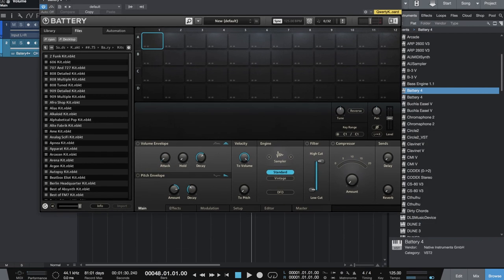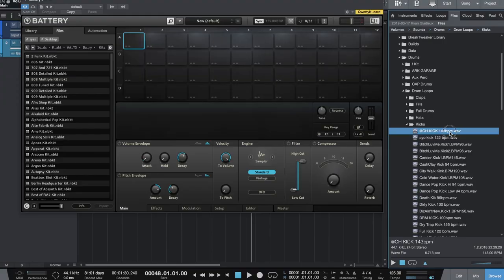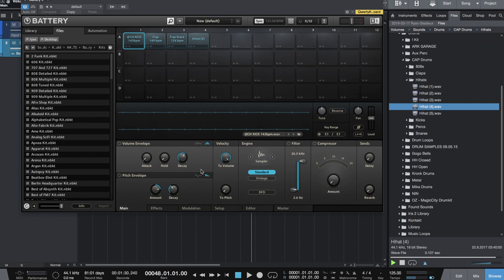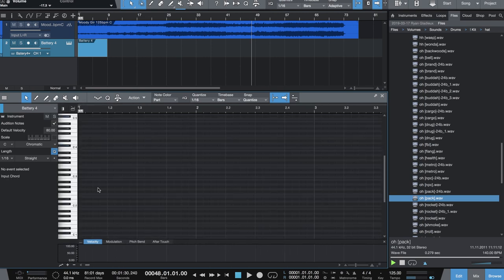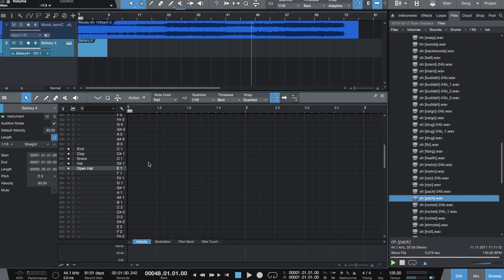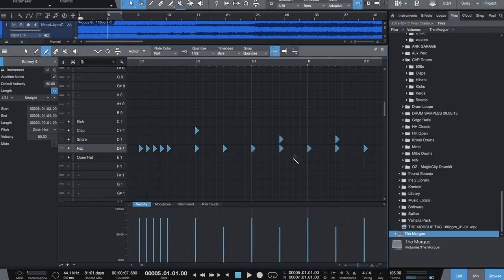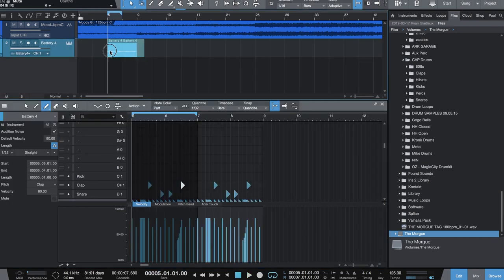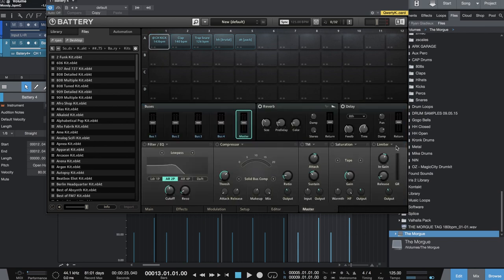How to make HARD TRAP DRUMS with Battery and Studio One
Brief walkthrough about using Native Instruments Battery and Presonus Studio One to make Trap Drums